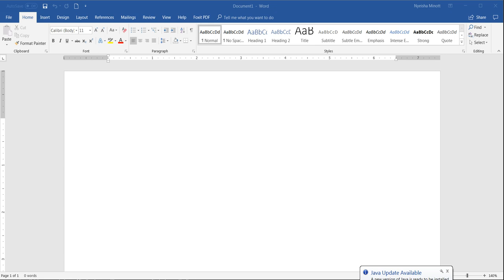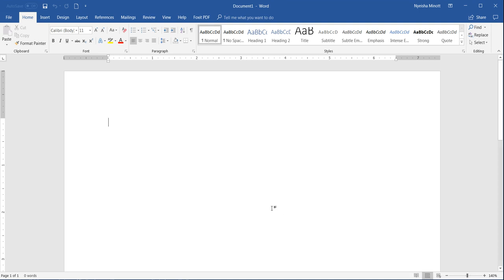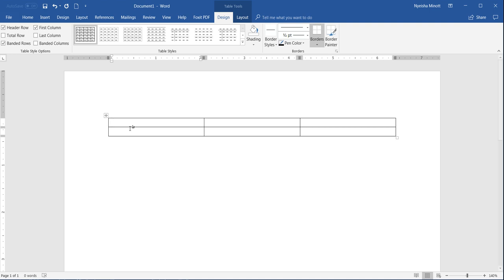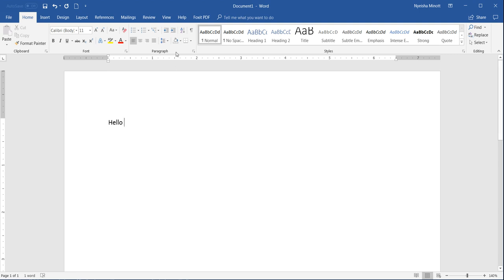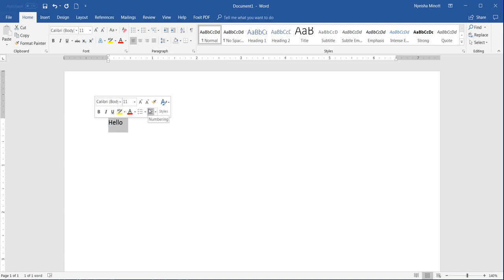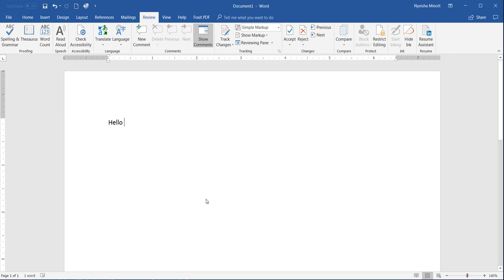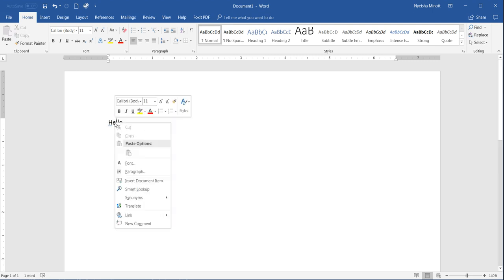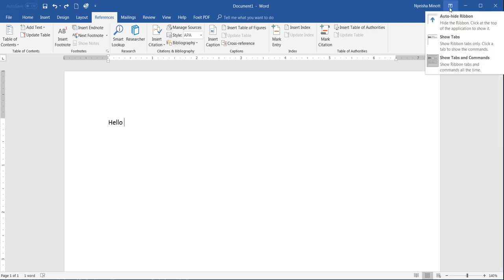Microsoft Word 2016 key features